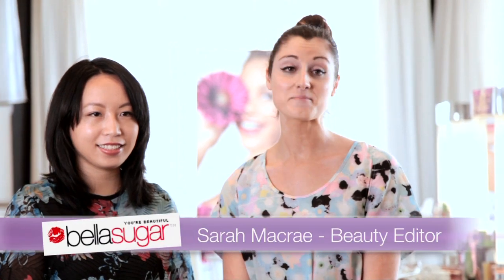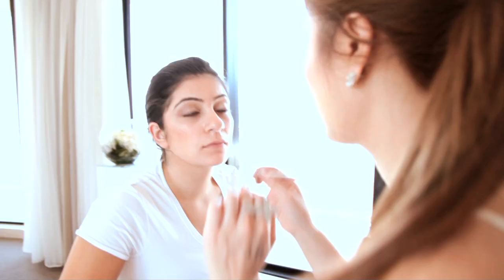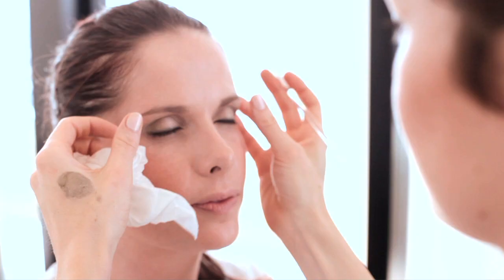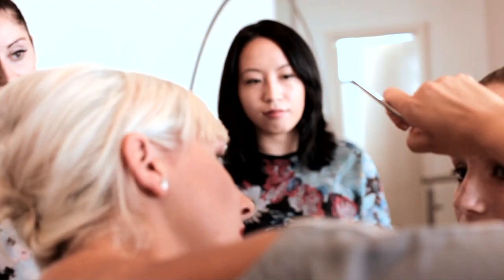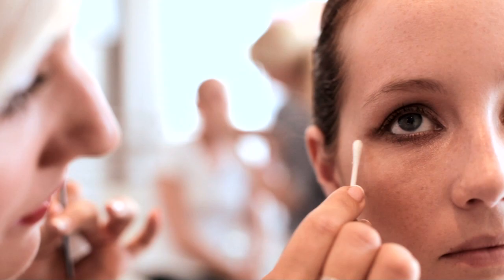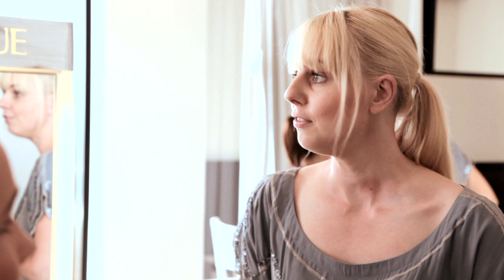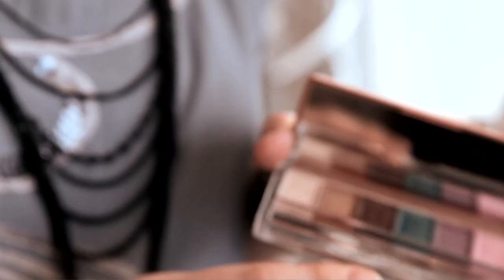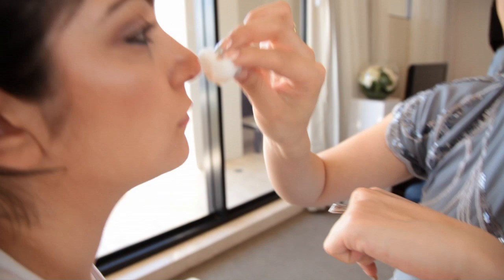Clinique IT Girls Challenge 4 - Freestyle Summer Bronze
Challenge 4 - Freestyle Summer Bronze! With Summer well and truly here, the IT Girls were asked to create a complete bronze look.

Watch now to see the looks each IT Girl created.

Clinique essentials to create a Summer Bronze look:

• Uplighting Liquid Illuminator in Bronze
• Almost Bronzer
• Brandied Bronze Eye Shadow Palette
• Colour Surge Eye Shadow in Gold Rush
• Quick Eyes Cream Shadow in Sunlit Palm
• Bronzer Brush

Now you've seen all the looks, vote for your favourite and you could win $1000!